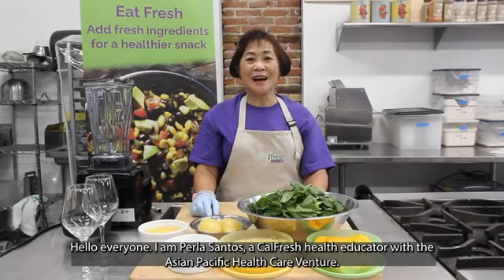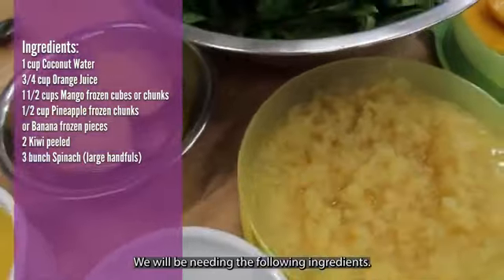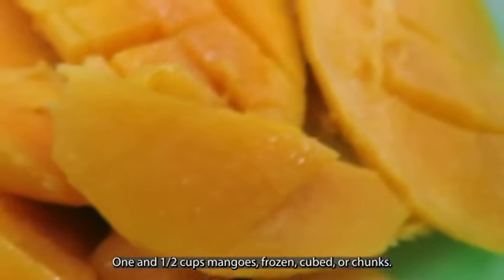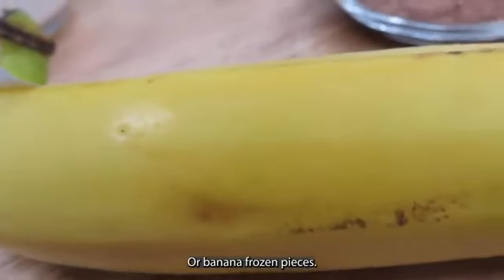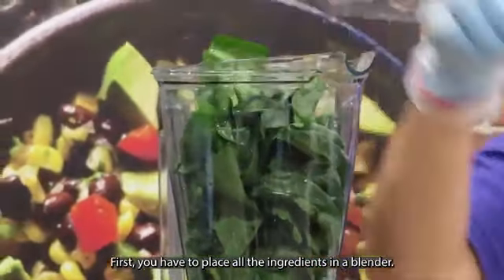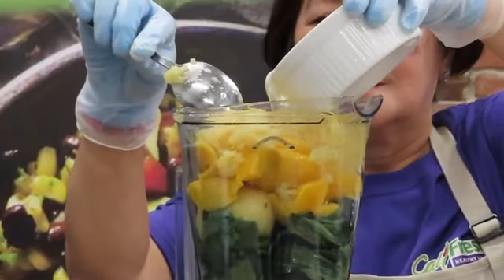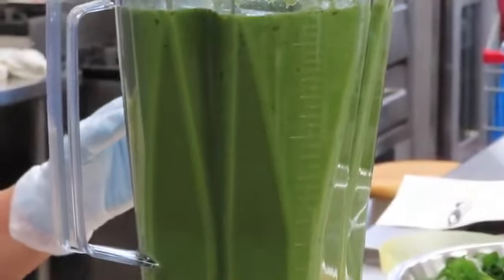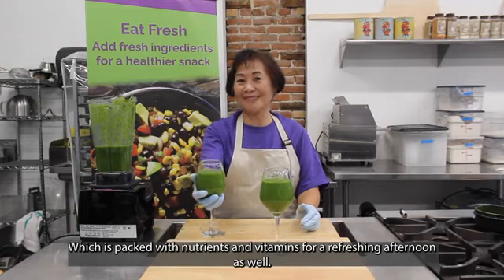Green Alligator Smoothie